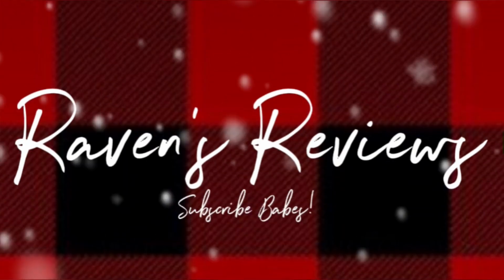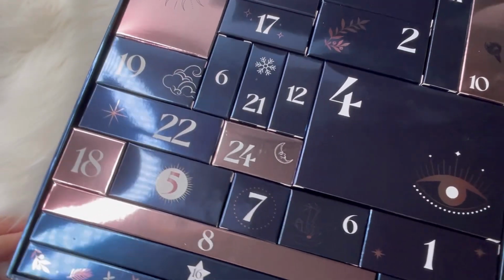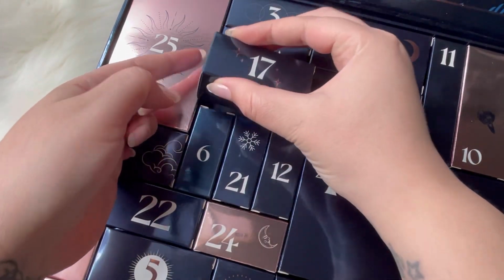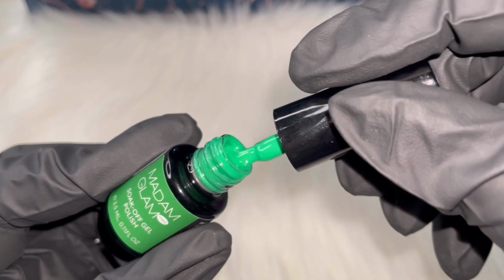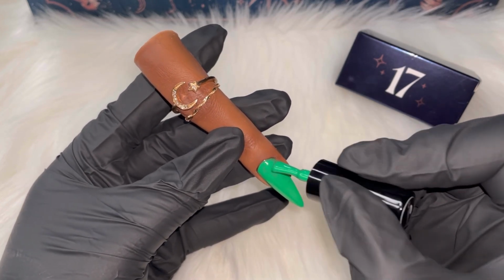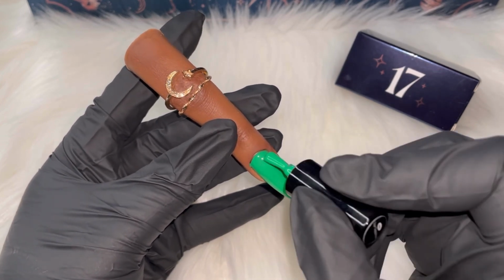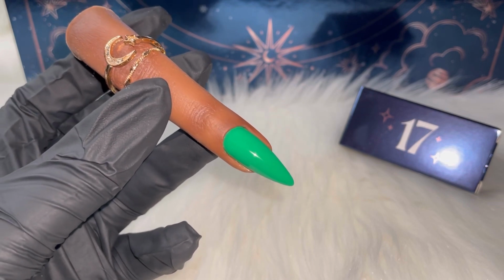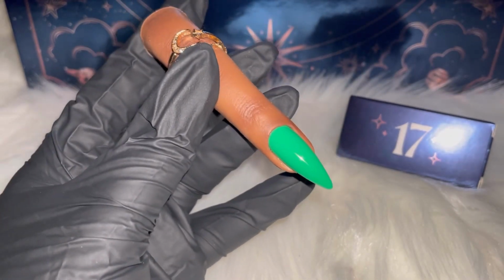DAY SEVENTEEN 🎁 ADVENT CALENDAR SERIES ❄️ LIMITED EDITION 2023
It’s beginning to look a lot like Advent! Hi my loves today marks Day Seventeen of the Advent Calendar Series 😍 watch along as I unbox today’s advent and see what goodies Madam Glam has in store 🎁🎄✨ Subscribe for daily videos as we unbox a new gift everyday of advent. Cyber Monday sales have extended so grab your calendar today before they sell out so many limited edition goodies 🎁

Madam Glam Goodies✨